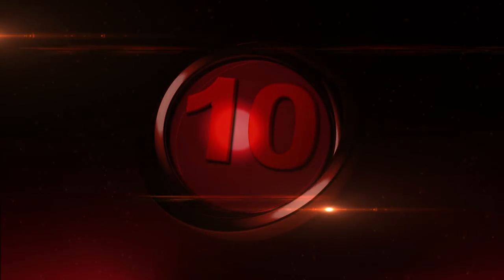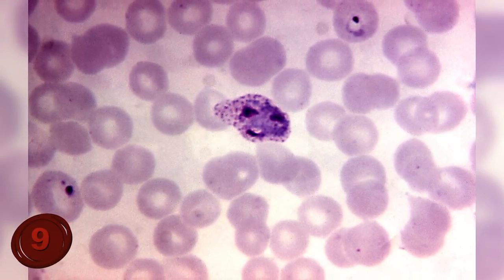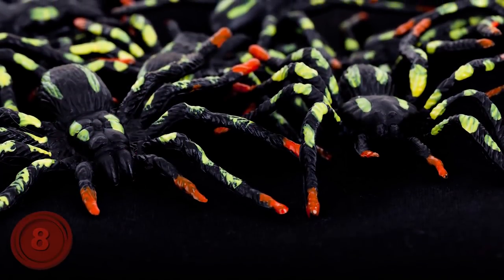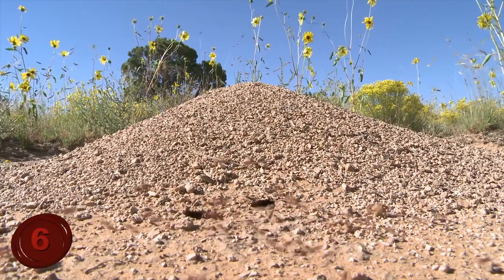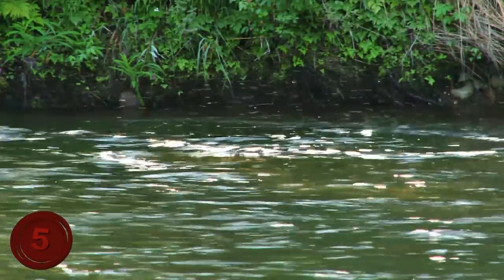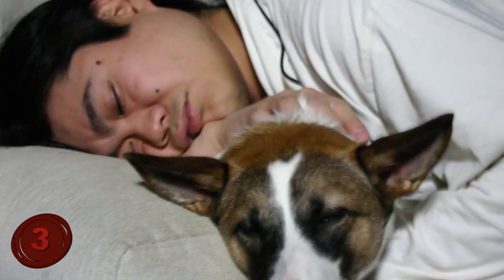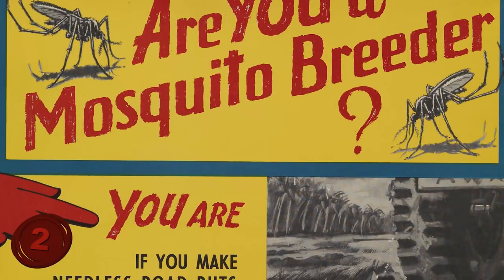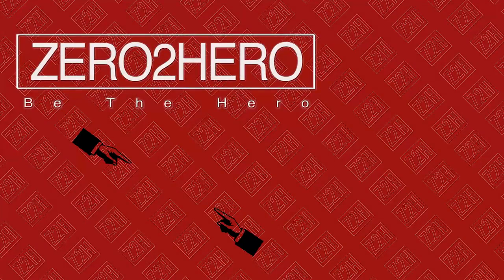Top 10 Most DANGEROUS Insects in the world!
Top 10 Most DANGEROUS Insects in the world! Bugs are a necessary evil in our world. They help pollinate our crops and ensure the continuation of plant life for the Earth, but they can also be annoying to deal with and sometimes creepy as hell. Even worse, some have a bite or sting that can be painful or even lethal, which is obviously never fun. And the vast majority of insects are just weird looking.

Number 10: The Hemiptera
Hemipteras, also known as "kissing bugs", are big fat bugs with huge tube mouths. They suck on tree bark to get nourishment, but also suck on animals to get their blood, and that's not creepy, right? Their tube-like mouth allows them to dig in deep and get the enzymes and nutrients they need to keep living, so they can keep doing this to other plants and animals. No one is really sure if these insects have any use to the world and, based on what I can see, I’m going to guess they don’t.
More importantly, their sucking can spread the deadly disease Chagas. Chagas is a nasty sickness, which develops slowly, over the course of up to twenty years, leading to heart disease and malformation of the intestines. You won't die quickly, but you may not see any symptoms of the disease for decades, when it’s unfortunately too late for treatment. Thanks, Hemiptera.
Number 9: The Assassin Caterpillar
This thing literally looks like a crawling thorn bush. With the appearance of a caterpillar covered with pine bows, the assassin has deadly venom in every branch. The worst of it is, the victim will barely feel a thing as they brush up against it. You can bump this thing, not even know it, and get infected. They look really cool, too, which is part of their danger, as the enticing little devils make you want to pick them up.
Unfortunately, the venom of the assassin caterpillar causes internal bleeding and messes up your body's ability to clot external wounds. Victims have been known to bleed from any orifice, along with tons of internal bleeding. The victim's body simply can't stop bleeding, causing an eventual death. Not a good way to go out: death by touching a prickly pine tree caterpillar.
Number 8: The Black Widow Spider
Found mostly in the southwestern United States, the black widow spider is one of the most famous dangerous insects known around the country. It’s not the kind of fame you want, when you think about it, though. The Black Widow’s bite can cause inflammation of the bitten area, as well as respiratory problems. The bite also hurts like hell, not surprisingly.
On the plus side, very few people die from its bite, as the rate is only about one percent annually. The black widow is not very aggressive, and is only know to attack when it feels threatened. Accidentally step too close, however, and watch out! Another positive is the giant red hourglass on its belly. If you see that shape on a spider, you know it's a black widow and you should avoid it.
That makes things much easier than some other bugs on this list. To be honest, if you see a spider of any kind, it’s probably just best to stay away.
Number 7: The Africanized Bee
Famously known as "killer bees", and for good reason, Africanized bees are known for their painful sting and their gigantic appearance. These behemoth bees are known to be very aggressive and will attack in swarms, basically guaranteeing your death. They will attack for any perceived threat to their hive, so do what you can to avoid their near-invisible hives whenever you can.
If you do piss off these deadly bees, strap on your running shoes and get the hell out of there, as Africanized bees are known to chase victims for up to a quarter mile. Although, if you're with a slower friend, you'll be fine. To learn more about Africanized bees and their impact, check out our video on the Most invasive Animal Species Introduced By Humans!
Number 6: The Fire Ant
Fire ants look similar to your typical ant, except for a red appearance and a terrible bite. Their sharp teeth can dig deep into the flesh and cause an awful pain that results in swelling and inflammation. You wouldn’t think that a tiny bug could pack such a crazy bite, but unfortunately, these guys can. Some people are allergic to the bites and can die from the allergic reaction, brought on from the bite of this tiny red ant. Fire ants are known to attack in swarms when threatened, so don't go provoking these tiny red monsters.
As if avoiding these things isn't tough enough, flood waters can complicate things greatly. Fire ants are very skilled survivalists and will literally form a floating boat of themselves when flooded out of their home. It's creepy, to say the least but also strangely cool looking at the same time.